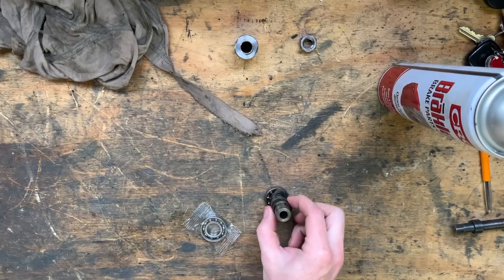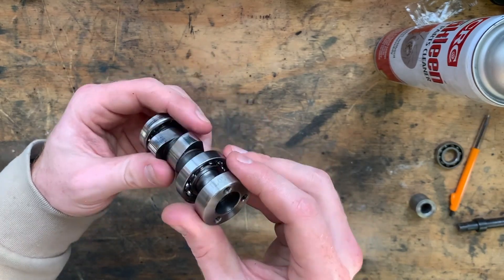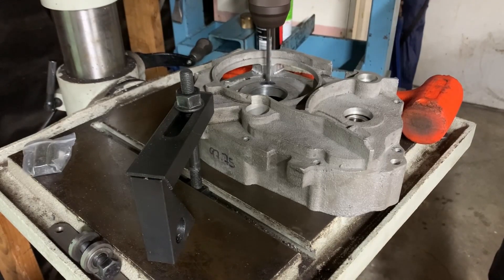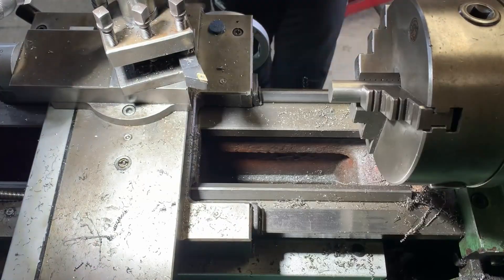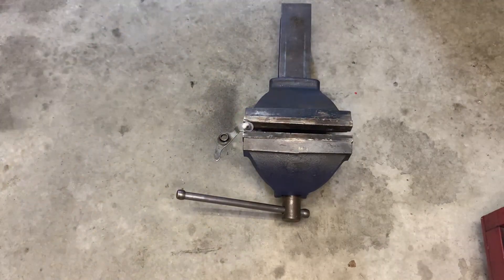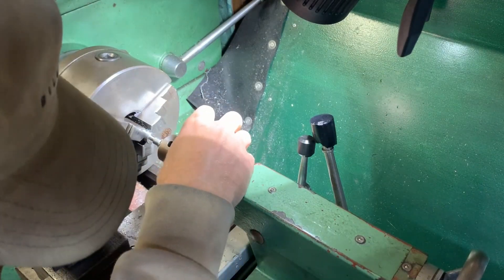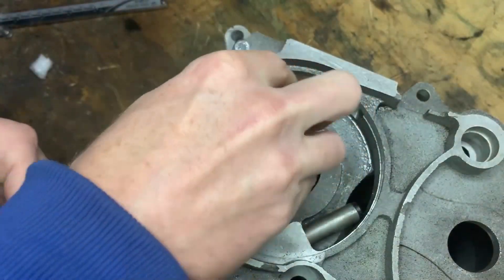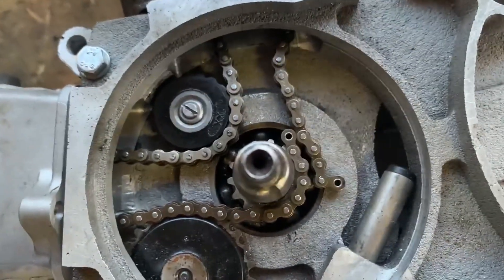DIY 144cc V-Twin engine update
Part thirteen of my engine build, in this episode I finish assembling the head, machine a bush on my lathe for the cam chain idler to run on, use my CNC mill to spot face the cases and dummy assemble the engine.

The goal is to create a running V-Twin Lifan engine, inspired by Allen millyard's ss100 V-Twin builds. I want to use as many standard parts as possible to make the build as easy as possible and reduce the number of parts I need to make.